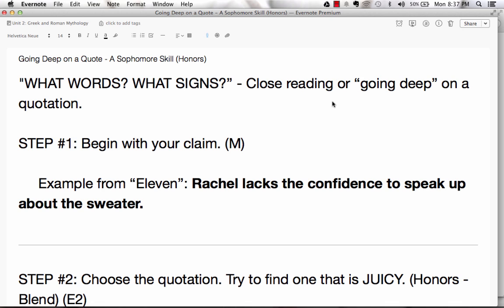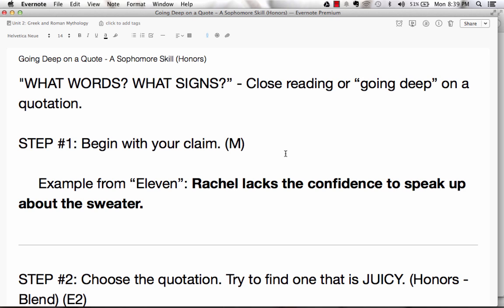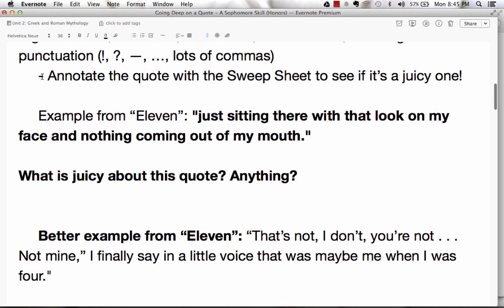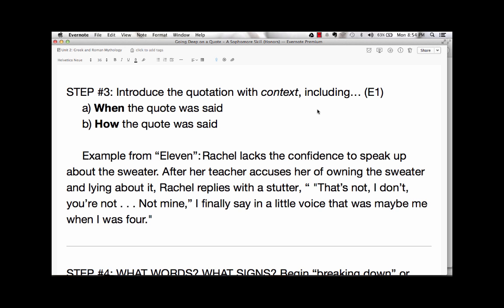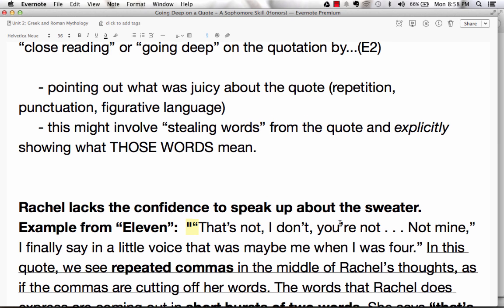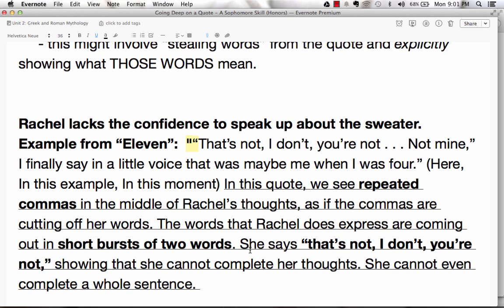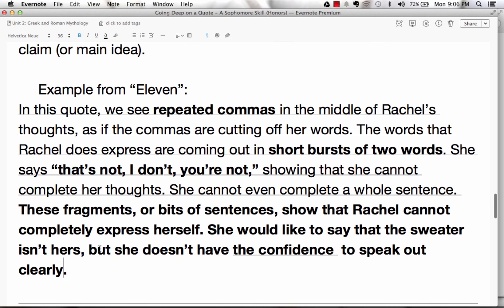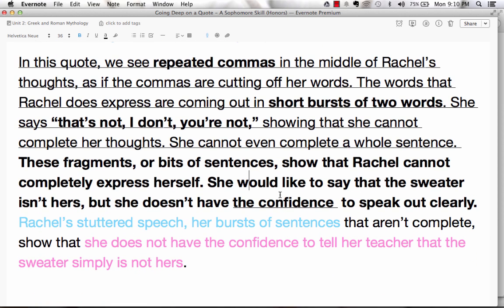Going Deep on a Quote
How to set up quotes with context and break them down using deep analysis.